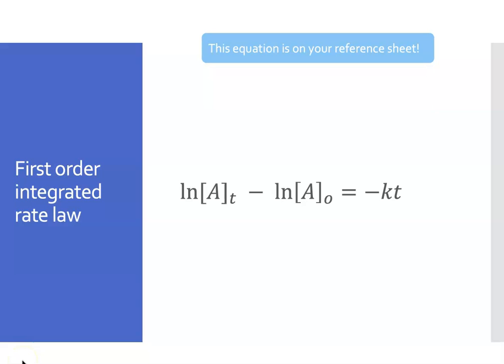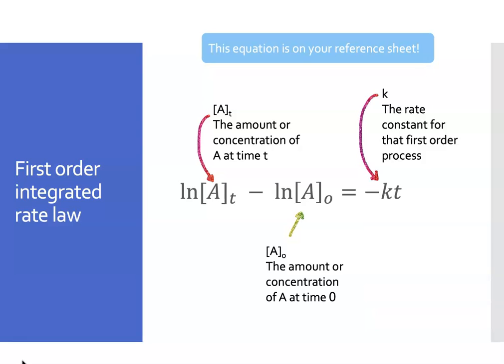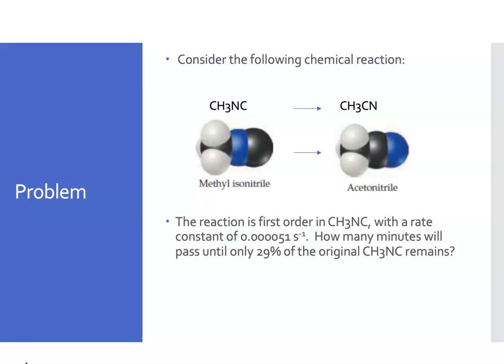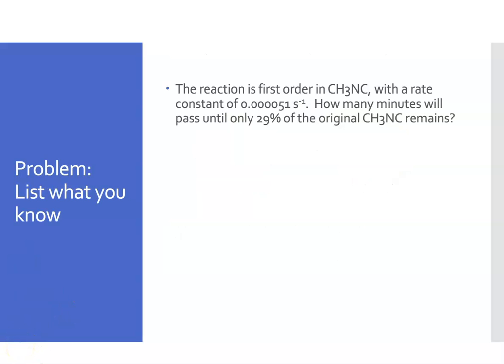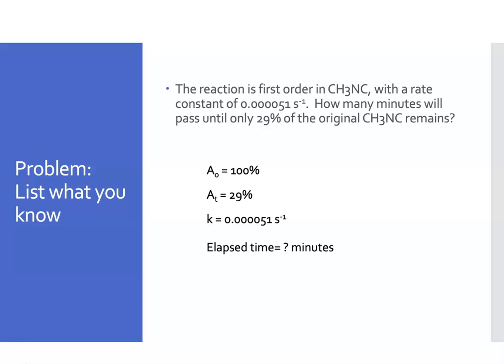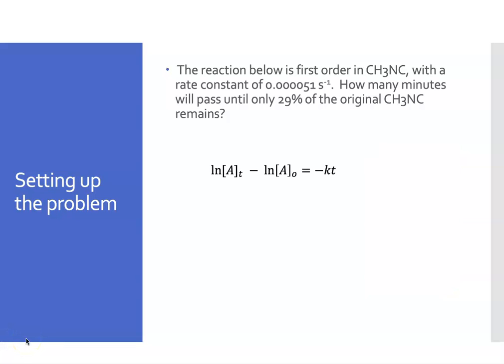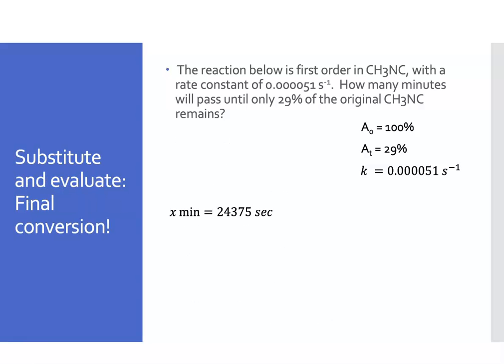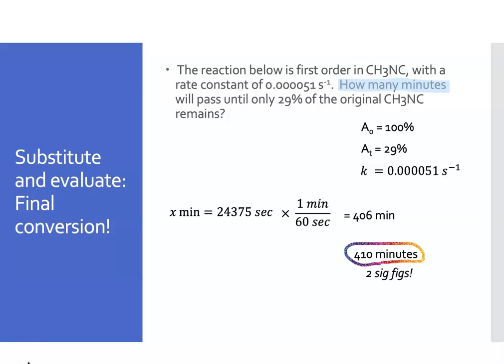First Order Integrated Rate Law Problems: How much time will it take?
Mastering the first-order integrated rate law is essential for success in AP Chemistry, and in this video, Dr. V walks you through a complete practice problem to build your confidence.

We’ll tackle a specific challenge: calculating the time required for a reaction to reach a certain percentage of its original concentration. You'll learn how to organize your variables, rearrange the integrated rate law equation, and—most importantly—avoid the common "unit trap" that trips up many students on exam day.

In this video, we cover:

Key Variables: A breakdown of [A]ₜ, [A]ₒ, k and t so you can easily identify them in any problem.

Step-by-Step Solution: Watch as we solve for the time it takes for the reactant to reach 29% of its starting amount.

Time Units: Learn how to sync your time units when you are given a rate constant in seconds but you are asked to calculate an answer in minutes.

Significant Figures: A quick check on reporting your final answer with the correct precision for the AP exam.

Whether you're studying for a unit test or the  AP Chemistry exam in May, these strategies will help you work through problems involving the integrated first order rate law with clarity and accuracy.

Timestamps:
0:00 Introduction to the First Order Integrated Rate Law
0:38 Breaking down the equation variables 1:12
Problem #2: Methyl Isonitrile isomerization
2:08 Strategy: Listing variables and identifying the "unit trap"
3:11 Rearranging the equation to solve for t
3:32 Substituting values and step-by-step calculations
4:02 Converting seconds to minutes
4:17 Final answer and significant figures
4:54 Tips for success on the AP Chemistry Exam